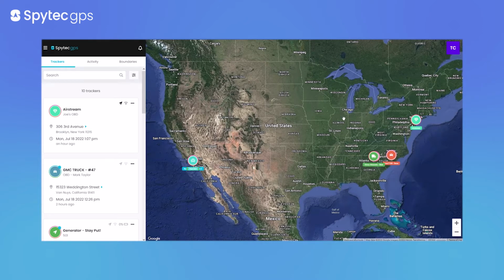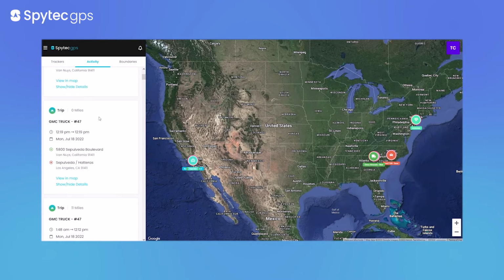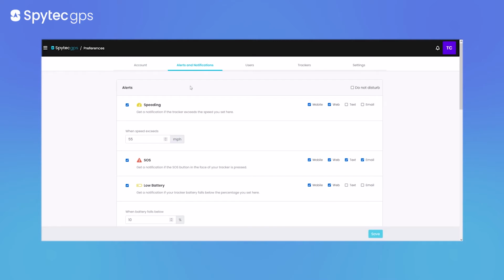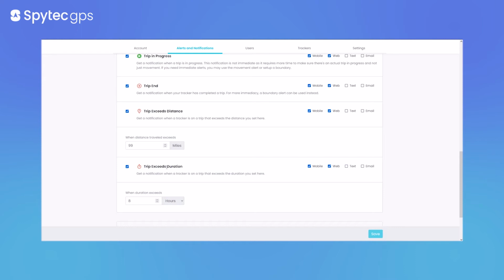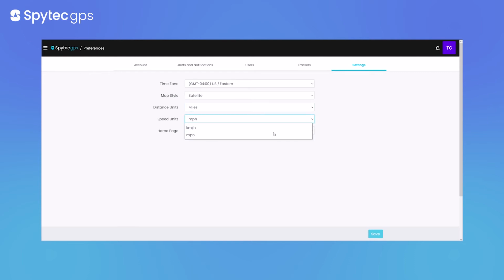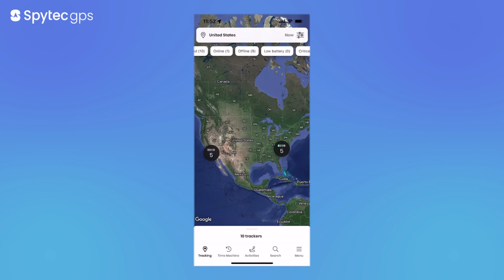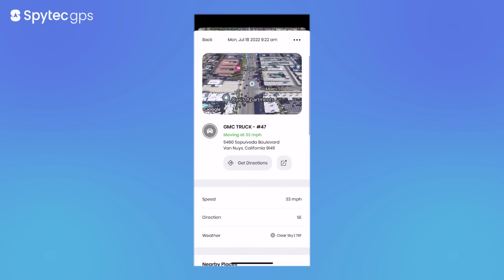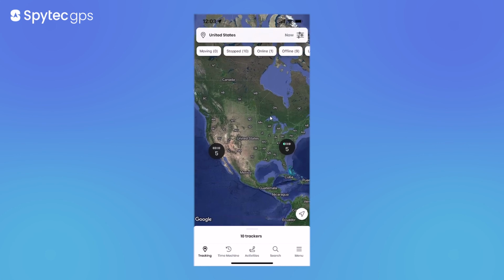Spytec Demo: Mobile App & Tracking Site